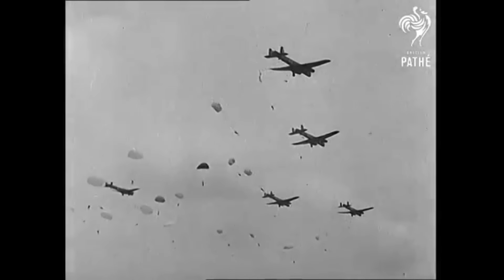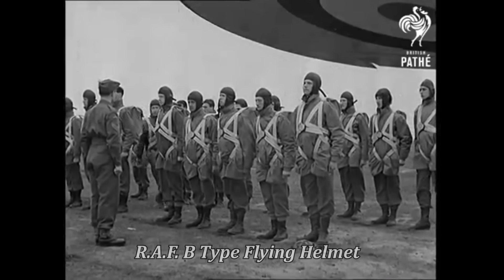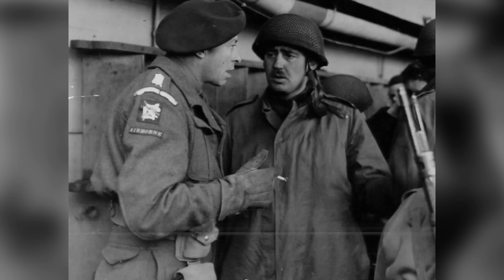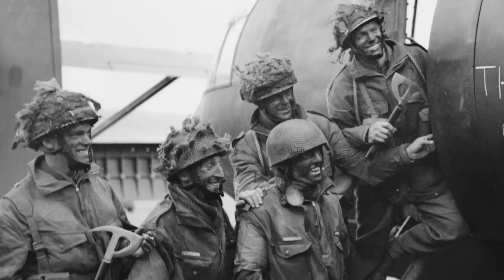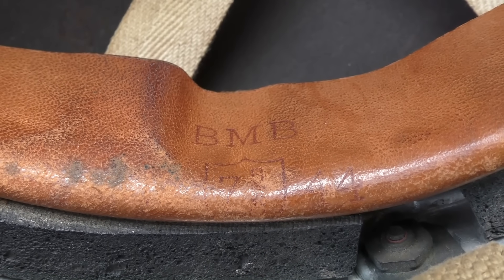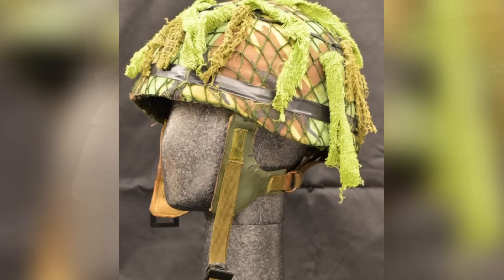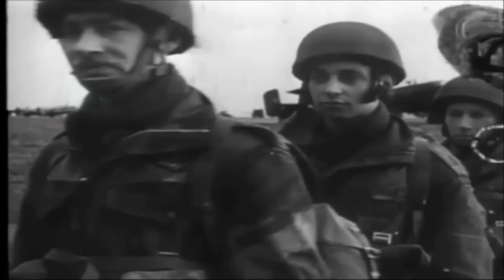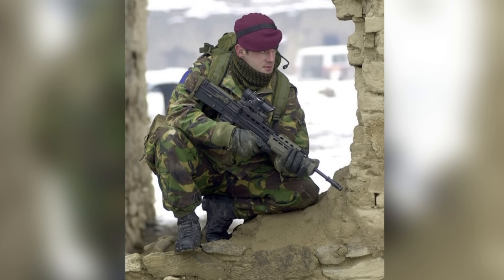Airborne Helmets of the British Army | 1940 - 2016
Formed in 1940, the British Airborne are one of the most recognisable arms of the British Army. With this recognition not only comes the distinguished History of the Parachute Regiment, but also the distinctive, and unique, Paratrooper Helmets that have been specially made for the Regiment. In this video, I detail all the different and varied Helmets that have served the British Airborne forces, from 1940 right up to the Present day.

I also just want to say a massive thank you for all the support we have received lately on our videos and for the 1,000 subscribers!
*NO PART OF THIS VIDEO MAY BE REPRODUCED IN ANY FORM (REACTIONS OR RE-UPLOADED)           WITHOUT THE PRIOR PERMISSION OF THE CREATOR*
All I ask is, if you enjoyed the video, please like it and share the video on whatever Social Media platform you use. This will tremendously help the Channel and expand its Community.